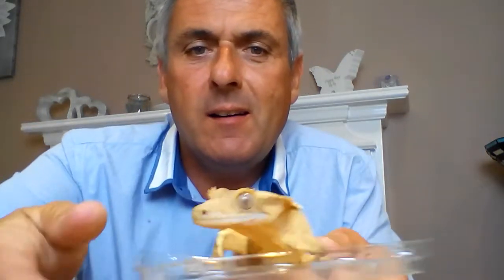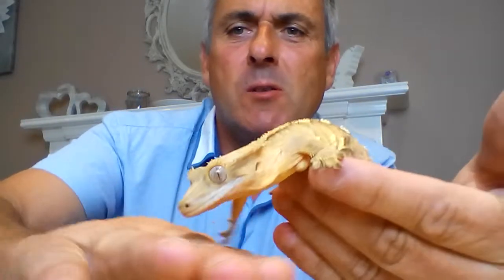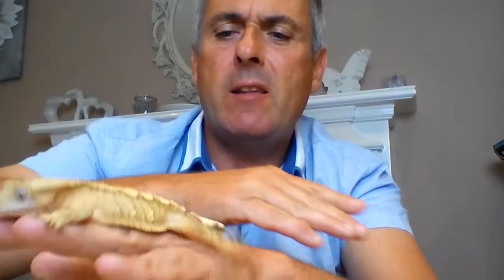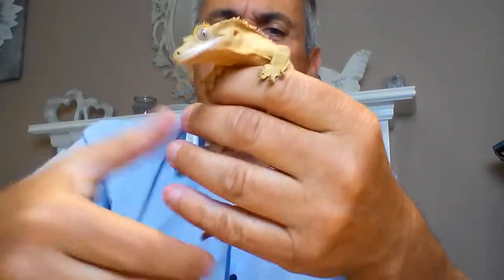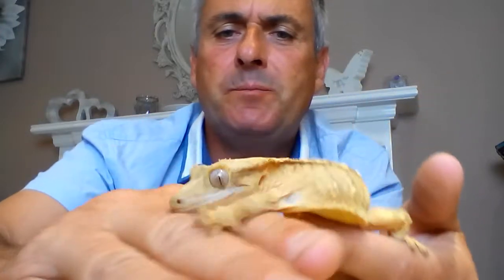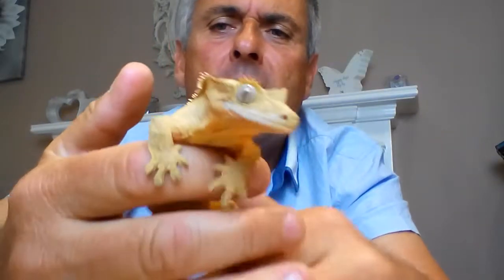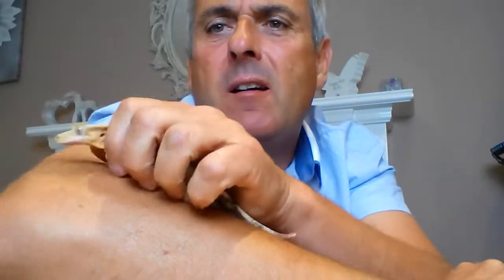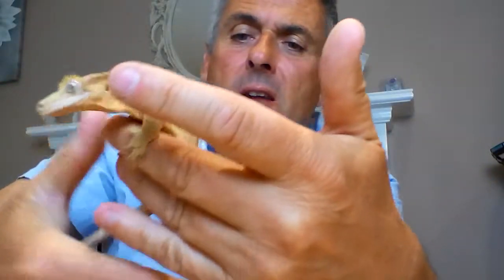Check out my fantastic pet Gecko.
In this video i show my fantastic pet gecko, i show him running and jumping, and i talk about how they are such good fun to keep.
I also talk about what he eats and requires in his enclosure.